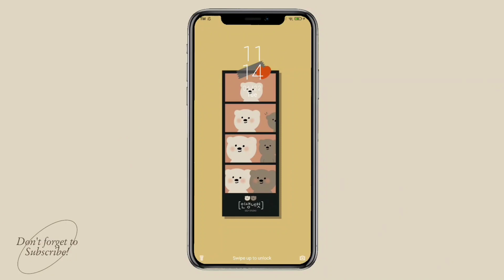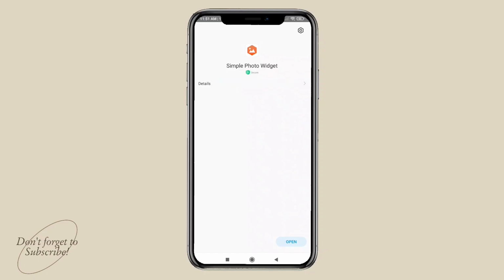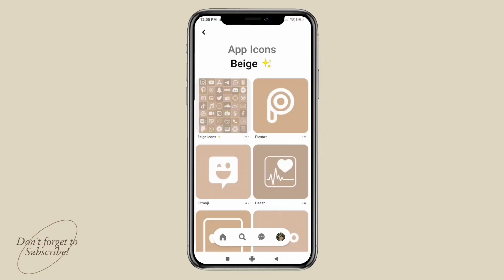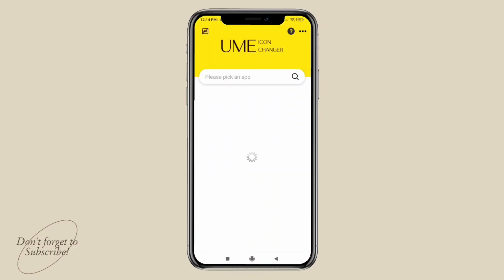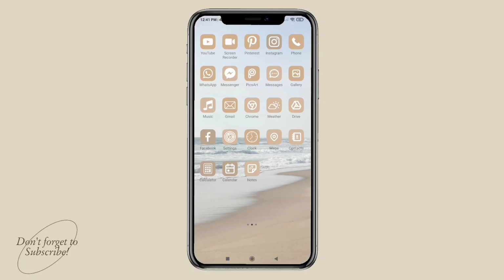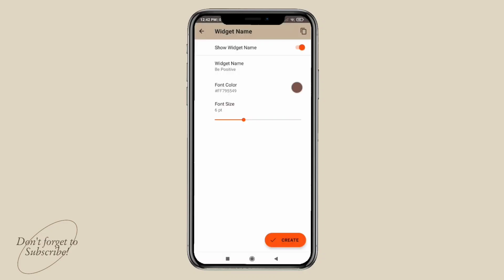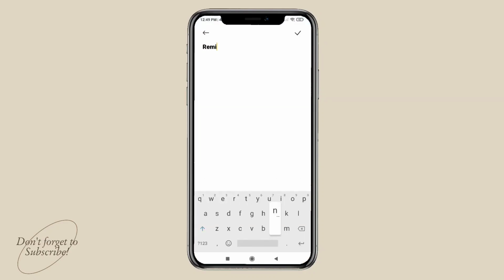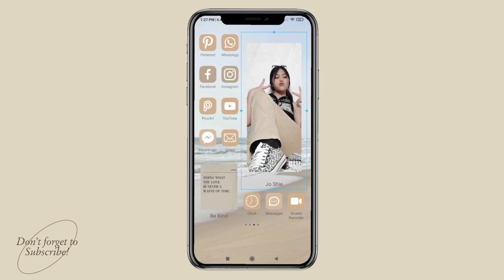Make your Android Homescreen Aesthetic | Beige Theme 📱🍪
[for Android User]

For this video, I make a tutorial on how to make your android homescreen aesthetic with the theme beige uaing the apps that i discovered last week in playstore. I hope that it helps for someone who wish to customize their homescreen. ( ╹▽╹ )